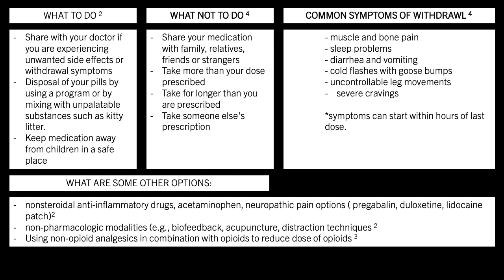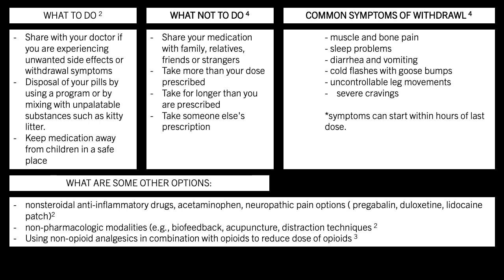Opioid Final Project - Opioid Use in Children